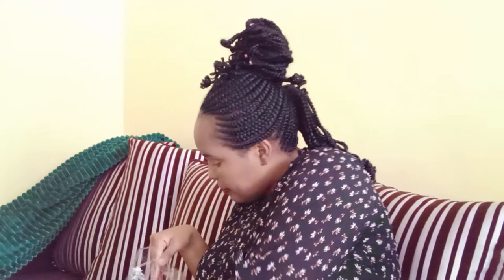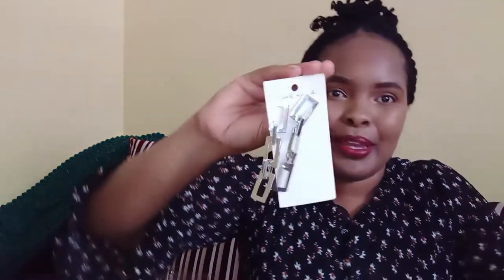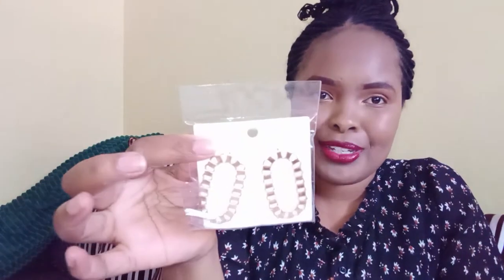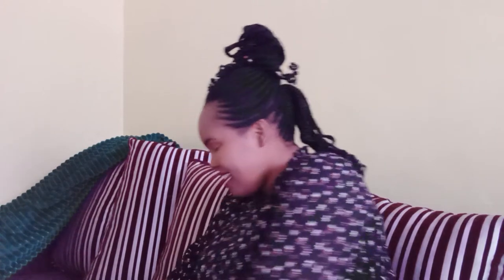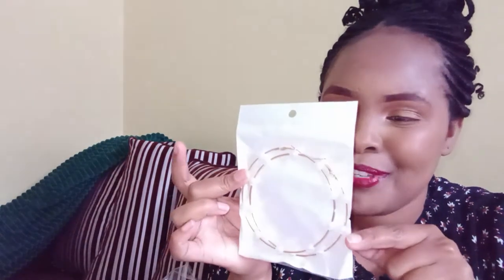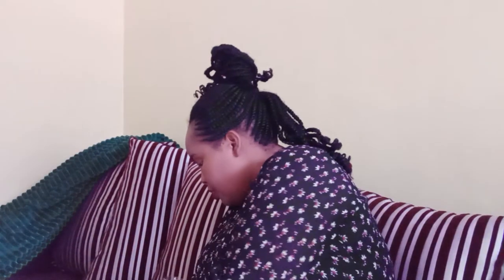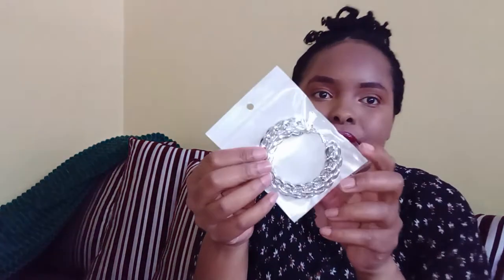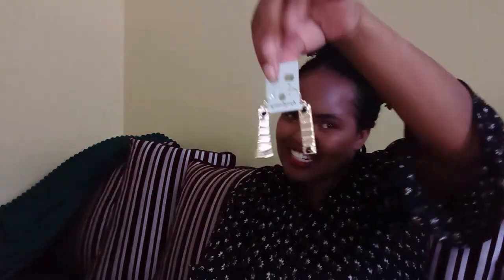Dubois Earrings Haul/Yvonne Wanjiru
Hey there☺️

Karibu sana to my channel. I hope you enjoy it. The stall number is G4 opposite Perida House.

Love,
Yvonne.